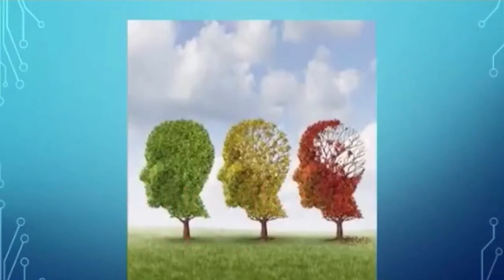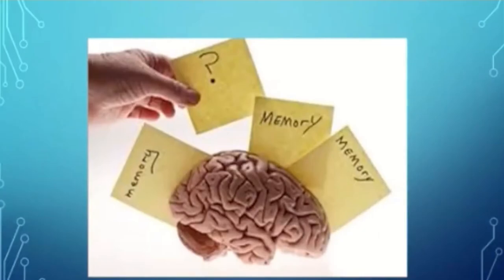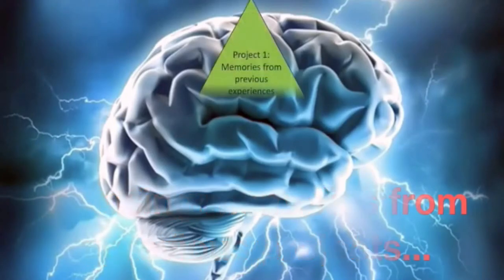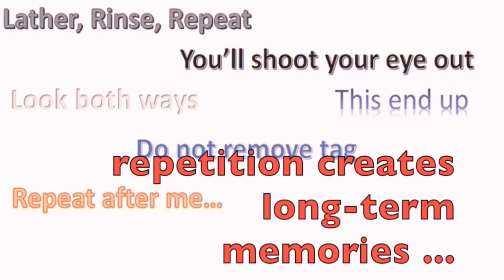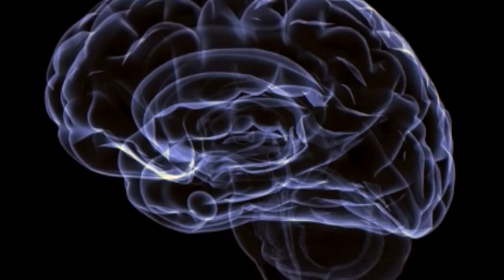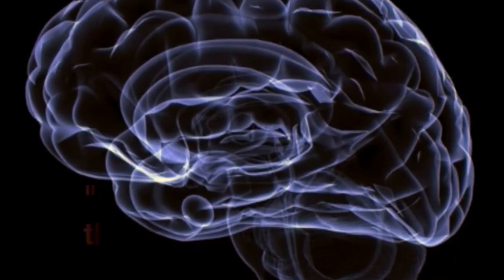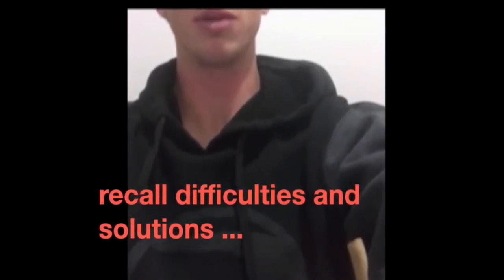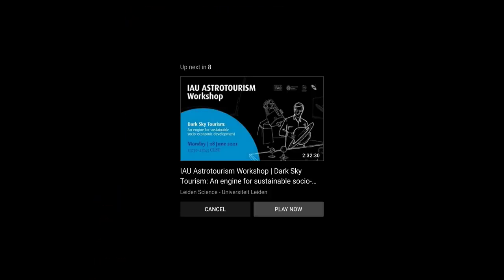"Student Memory Reflections" by Julianne Newmark and Tiffany Bourelle (Kairos 26.2 Praxis text)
This video offers insights into students' reflections from the multimodal composition process. This text is published in the January 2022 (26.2) issue of the Praxis section of Kairos: A Journal of Rhetoric, Technology, and Pedagogy. Kairos is a free, online, peer-reviewed scholarly journal available